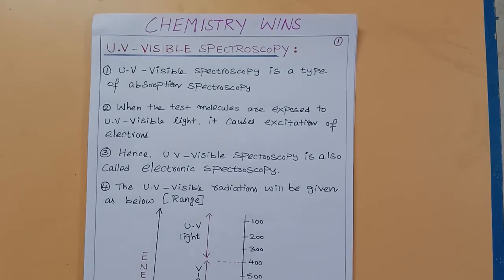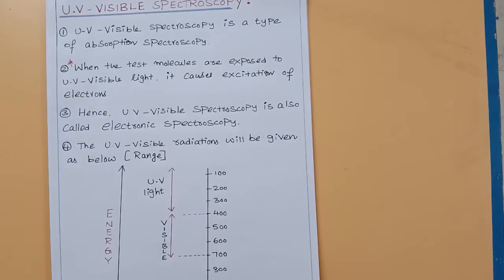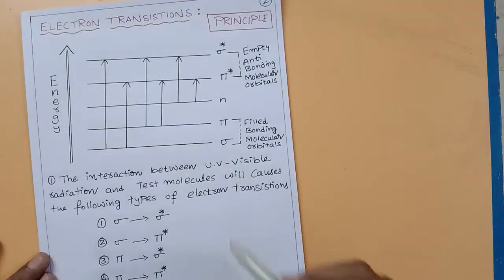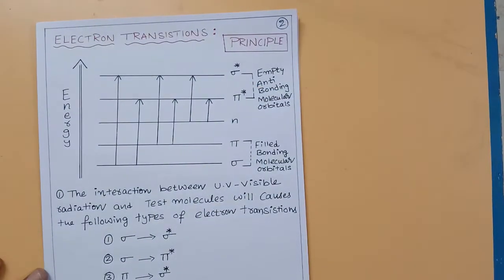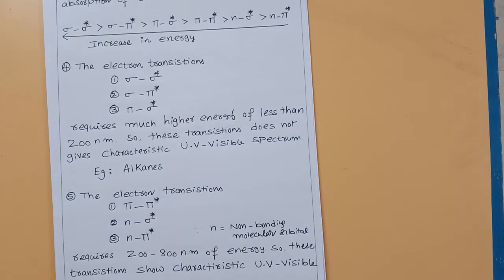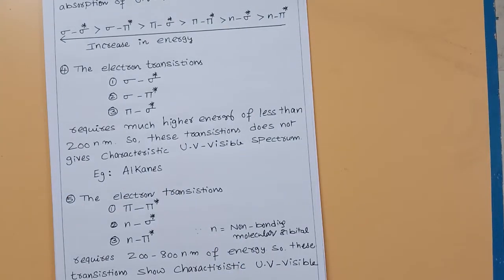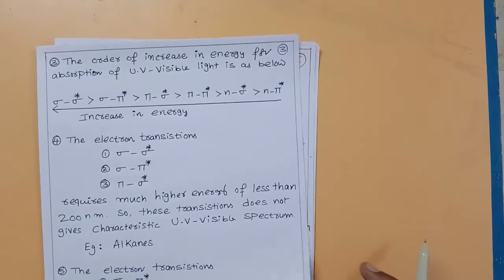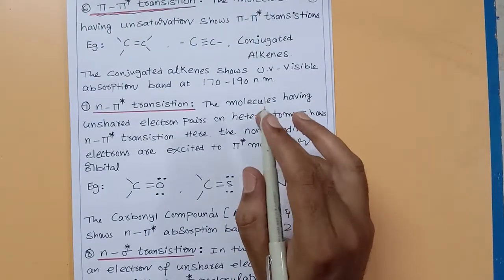U.V - VISIBLE SPECTROSCOPY @sadhanadhananjaya CHEMISTRY WINS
Principle & Applications of UV- VISIBLE SPECTROSCOPY for Bsc, B.tech, Msc Chemistry Students ‎@sadhanadhananjaya CHEMISTRY WINS